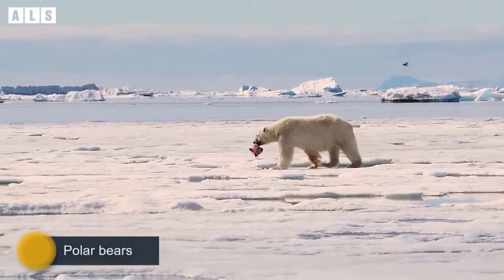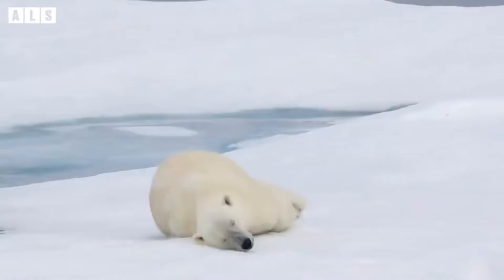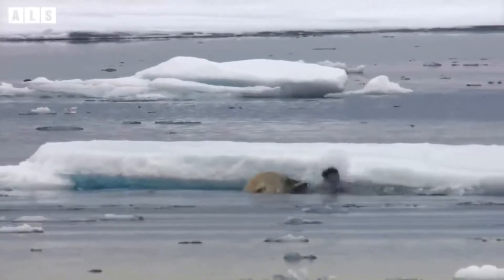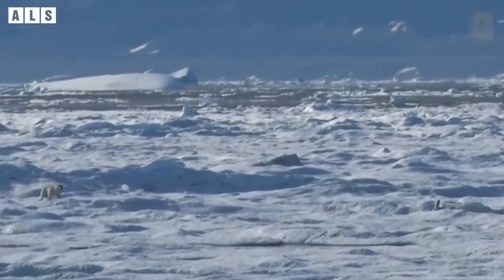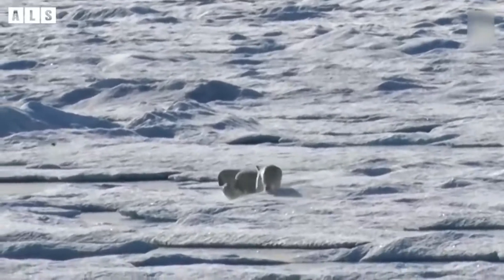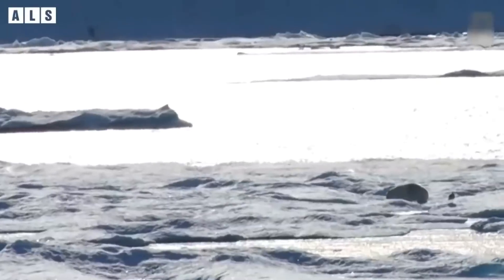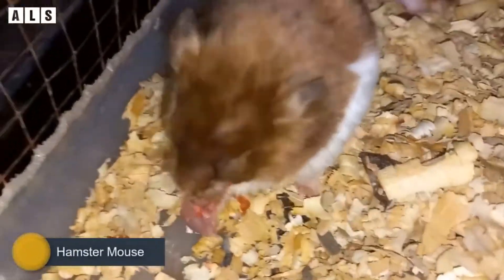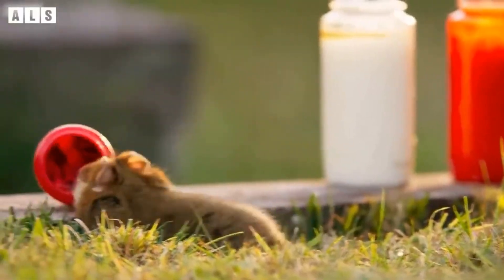Polar Bear Features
Adaptations & Characteristics
How do polar bears survive, and thrive, on the Arctic sea ice? Follow Anuri to discover their secrets.
Two Layers of Fur
Polar bears have 2 layers of fur that prevent almost all heat loss. In fact, the fur keeps them so warm that adult males can quickly overheat when they run.

Surprisingly, their fur isn’t actually white. It just looks that way. Each hair shaft is pigment-free and transparent with a hollow core that scatters and reflects visible light.
Thick Padding of Fat
In addition to 2 layers of fur, a thick layer of fat helps keep the bears warm. A polar bear’s body fat can measure up to 11.4 cm (4.49 in).

In the water, polar bears rely more on their fat than their fur to keep out the cold; wet fur is a poor insulator. That’s why mother bears don’t like to swim with young cubs in the spring—the cubs don't have enough fat to stay warm.

Slip-Proof Treads
Black footpads on the bottom of each paw are covered by small, soft bumps known as papillae.

Papillae grip the ice and keep the bear from slipping. Tufts of fur between their toes and footpads help with warmth, as well.

Powerful Claws
Thick, curved, sharp, and strong—each measures more than 5 cm (1.97 in) long. Polar bears use their claws to catch and hold slippery seal prey and to gain traction on ice.